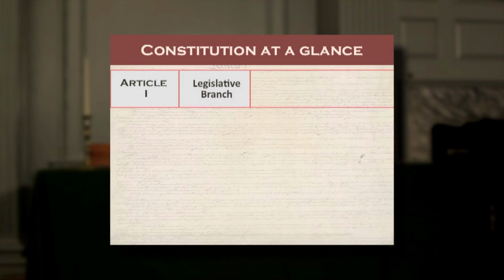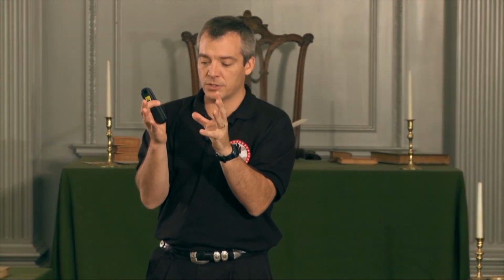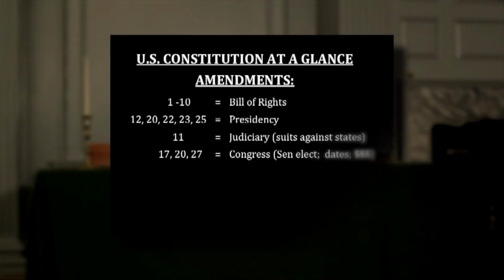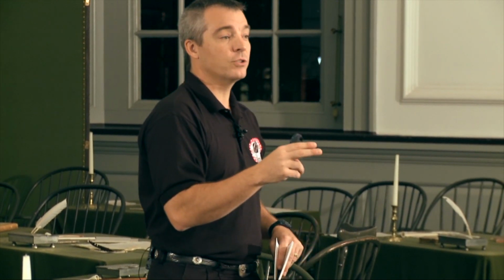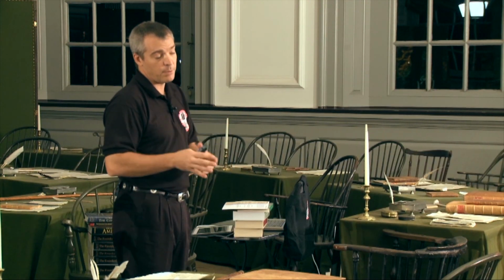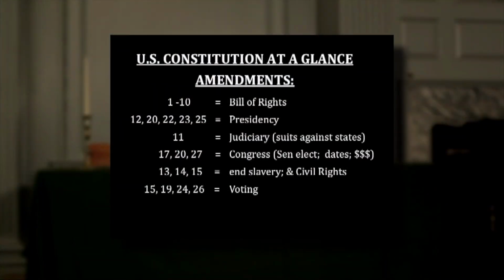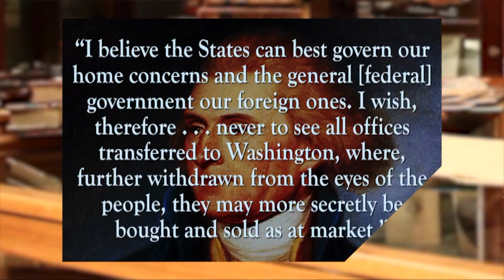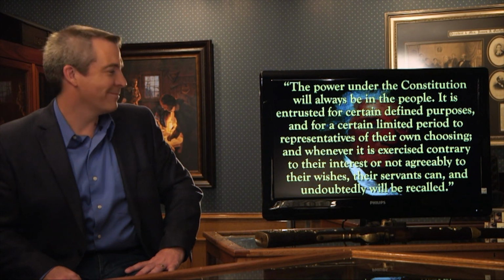Constitution Alive | Episode 3 | A 30,000 Foot Overview | David Barton | Rick Green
Prepare to study the portions of the Constitution that are most in question today by taking a broad look at the document as a whole. With expert Rick Green as your guide, determine how each article and amendment impacts specific branches of government and our lives as citizens.

Directed by Rick Green
Starring David Barton, Rick Green